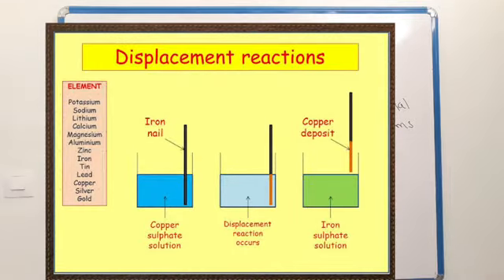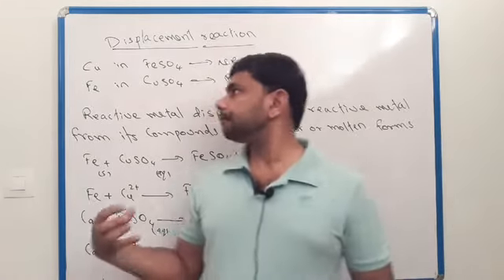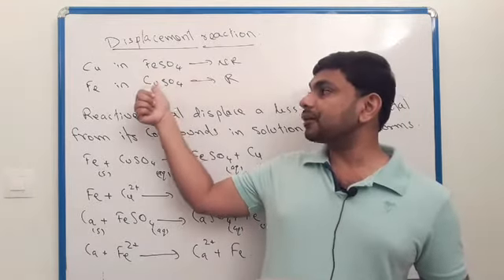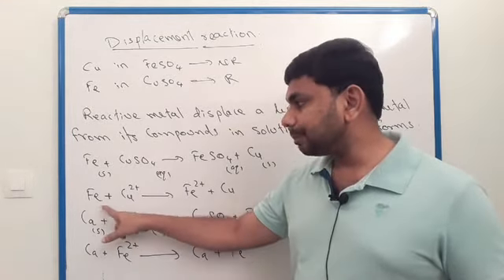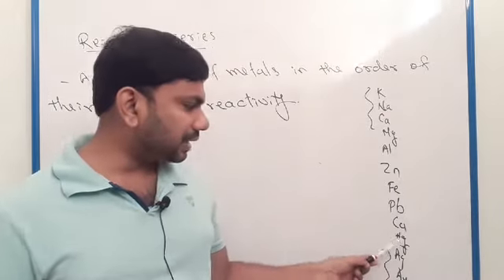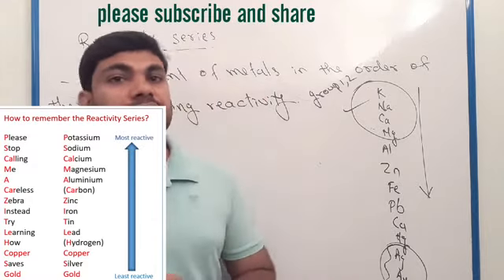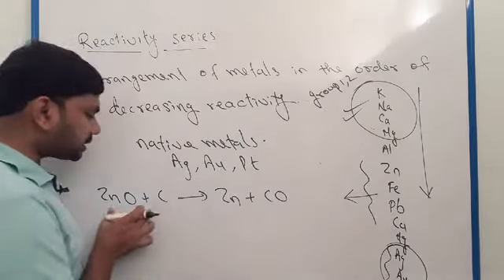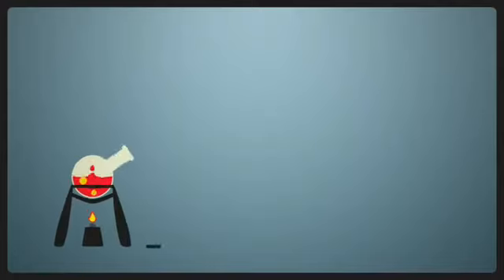displacement reactions || igcse chemistry lesson metals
Cambridge chemistry classes; grade10 chemistry  classes,displacement reactions,reactivity series ,grade 10 chemistry  revision classes